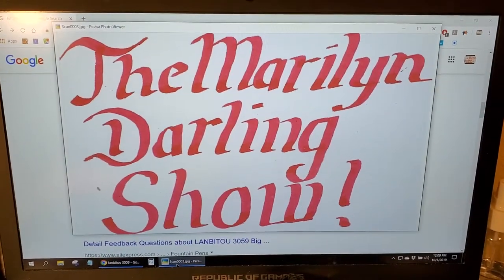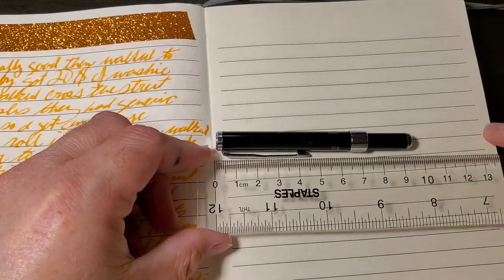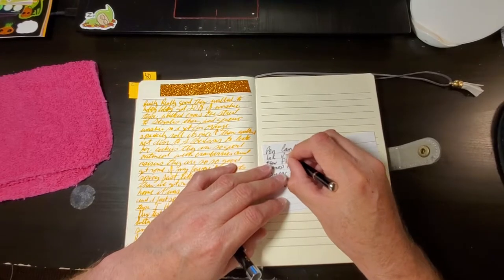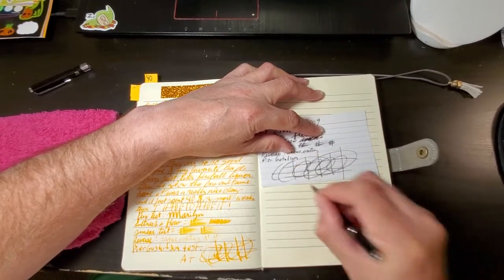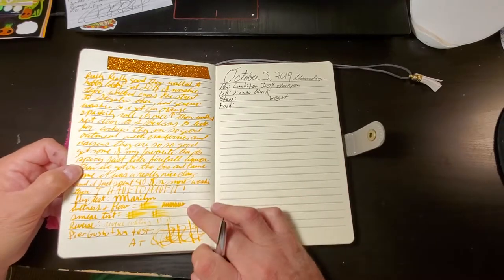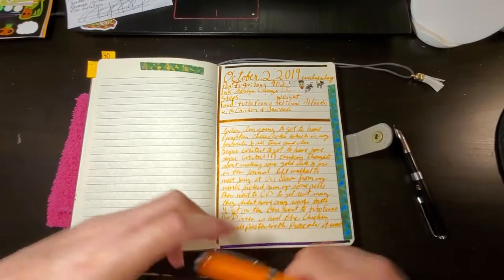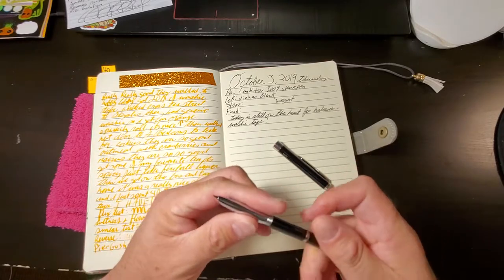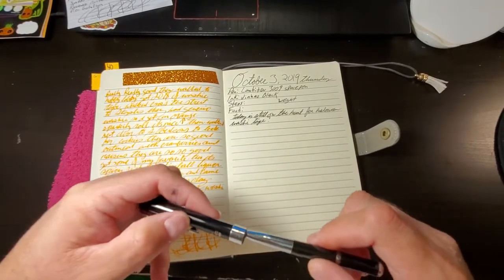Lanbitou 3009 space Pen Ink Review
Cute small writes fine lines